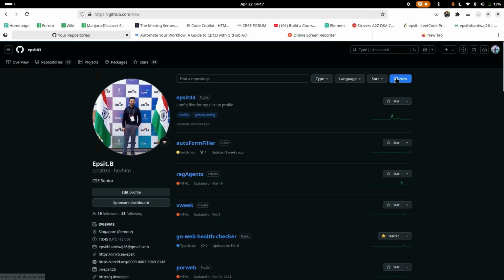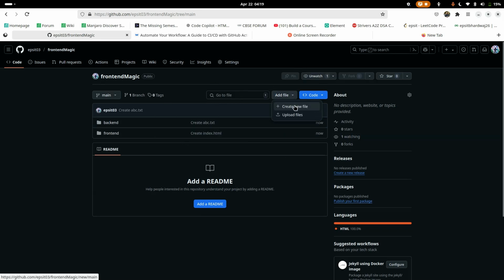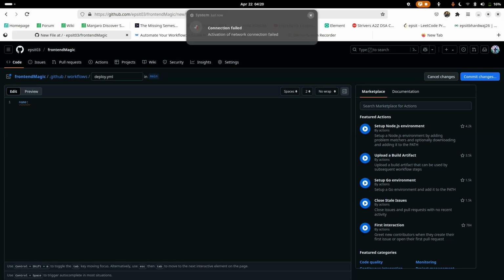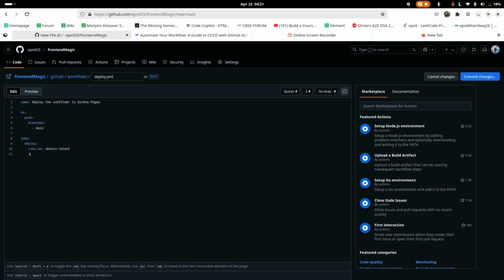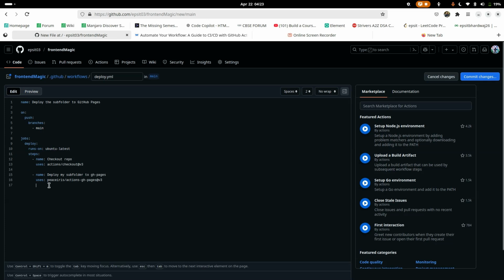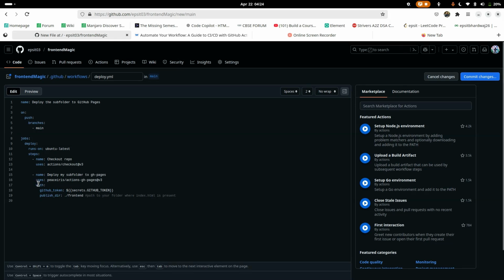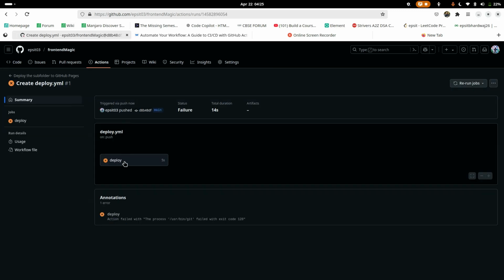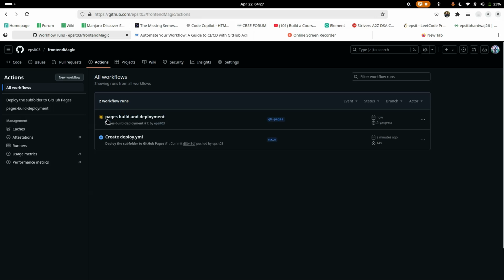CI/CD to GitHub Pages? Just YAML It...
In this video, we build a clean CI pipeline using GitHub Actions to deploy sub-folder (with index.html) to GitHub Pages.

No frameworks. No bloated configs. Just pure YAML power and dev-style automation.

You'll learn:
1. How to trigger workflows on push
2. Deploying only a specific folder (like frontend/)
3. GitHub Pages deployment using CI/CD best practices

Perfect for devs juggling monorepos, or anyone who wants to flex a sub-project online.

Push - Build - Deploy | All automatic

Bleed Code!